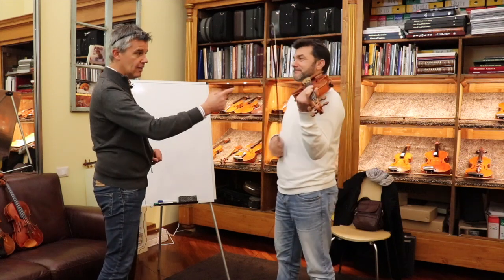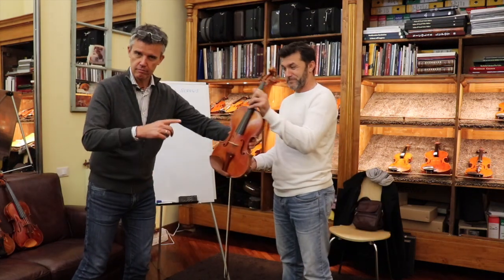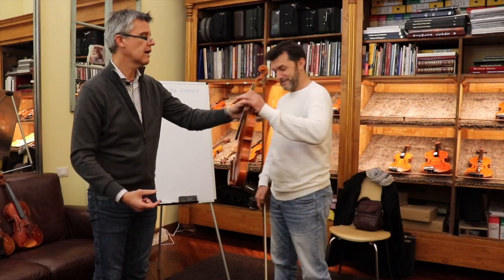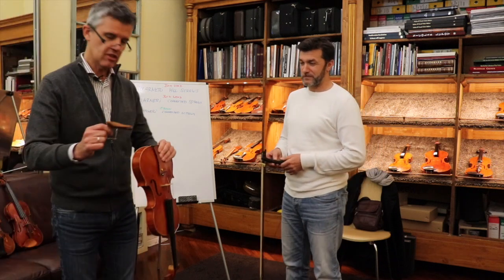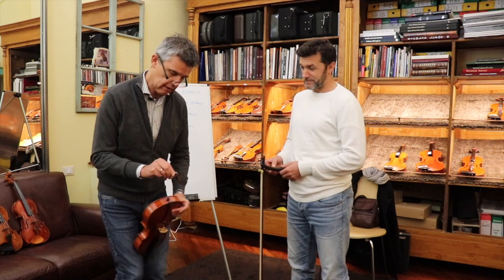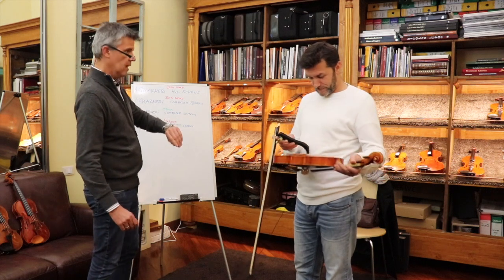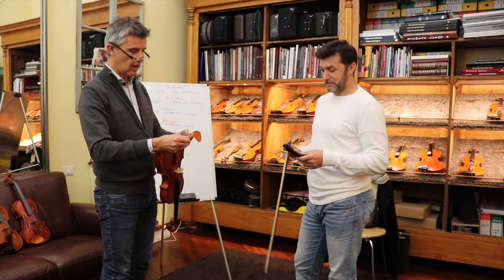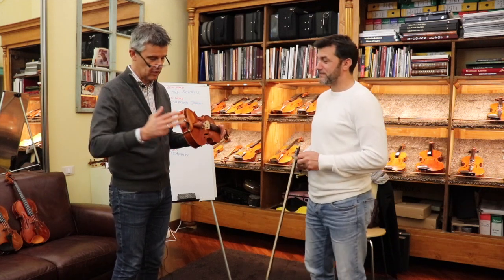Ep. 61: Chinrest Testing with Edmond Basha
OPEN HERE FOR TIMESTAMPS
Dear Friends,

Here I made a violin sound check with 8 different Chin-rest models together with Edmond, professional violin player, whom you can find online via facebook or instagram

Sorry for the ventilator noise of our heating system. During recording we didn't notice that it was on. Another lesson towards perfection. Thanks for understanding.

Enjoy watching, listening and choosing which chin-rest you like the most.

Edgar

My Live Q&A transmissions on YouTube are only for my patrons!
Starting from 3 Euro per month you make part of it.
And I will answer all of your questions.